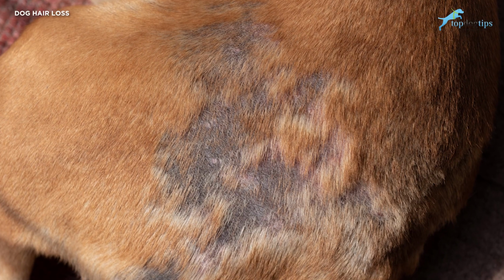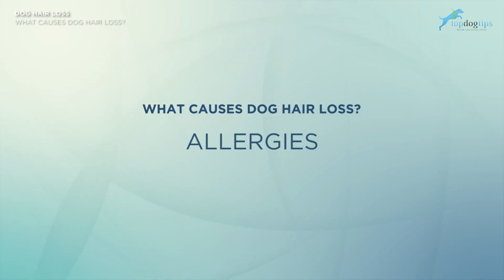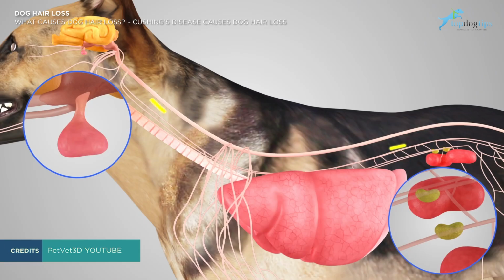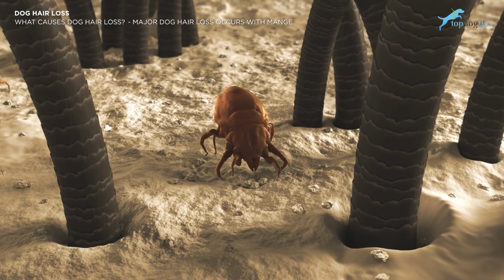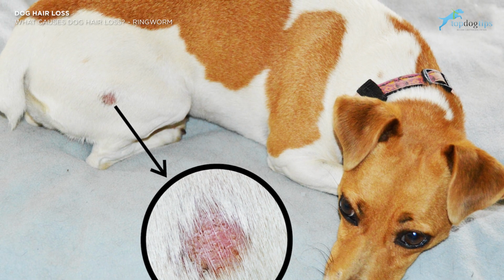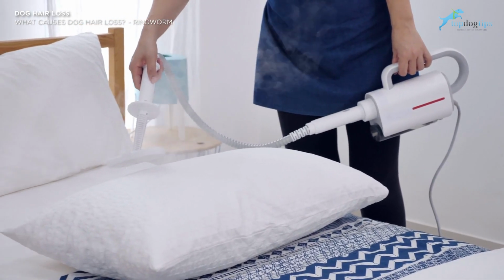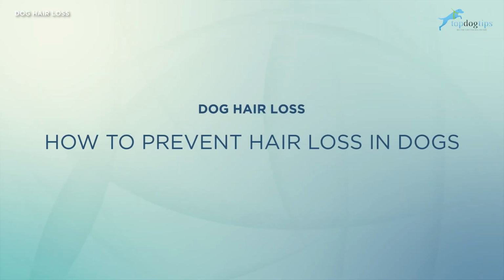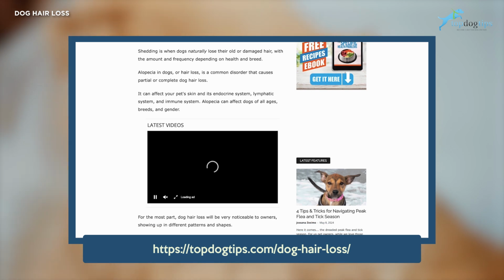Is Your Dog Losing Hair? Here's 5 Reasons Why It Happens and What To Do!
Your daily dose of dog love is just a click away! 🐾❤️

Dog hair loss can be frustrating—but there’s hope!

Learn the top causes of dog hair loss, from seasonal shedding to underlying health issues. We’ll also share tips to help restore your pup’s coat and keep them comfortable. Watch now to keep your furry friend looking and feeling their best!